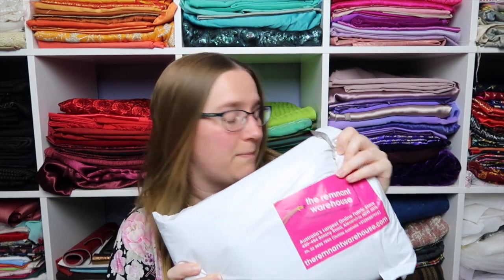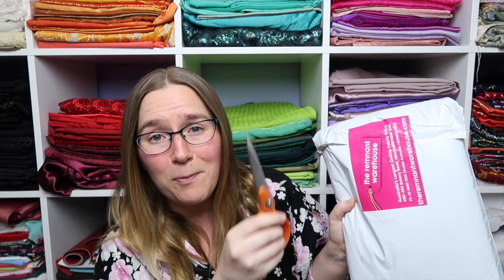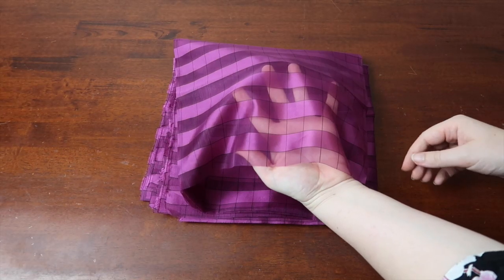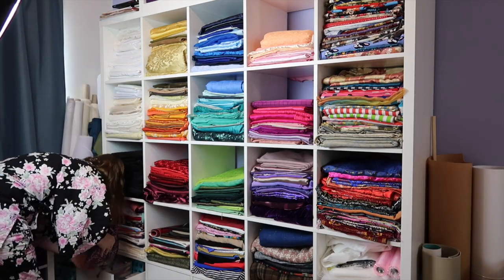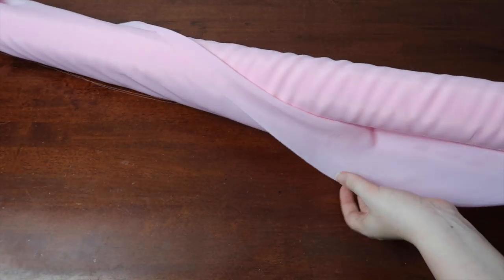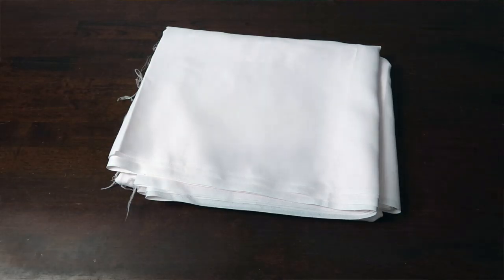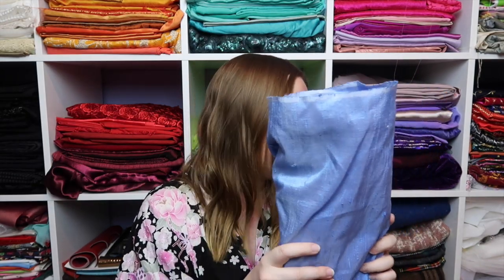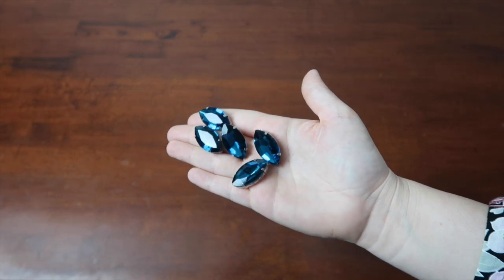Jigglypuff plans & pulling fabric from my stash (+ order from Remnant Warehouse)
The ScrapEpic2020 - Lockdown challenge is all systems go! (Don't know what it is?

For the challenge I am doing and 18th century Jigglypuff in a Robe a la Francaise. Everytime I make a Scrap Epic cosplay, one of the most fun parts is when I am pulling the fabric from my stash, so I thought it might be fun to show me to doing it and talking about the fabrics I have.
Plus, it was a good opportunity to also open up an order I just received from the Remnant Warehouse.

Enjoy my whacky thought process!

Also: @saragobragh (Instagram) is the amazing Bulbasaur
Photo credit: @jesskoersphoto (Instagram)